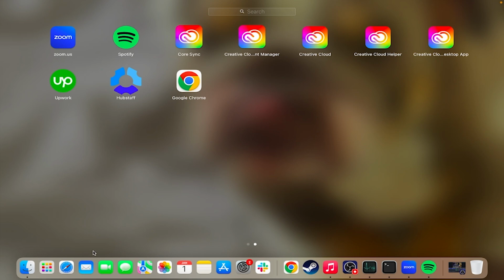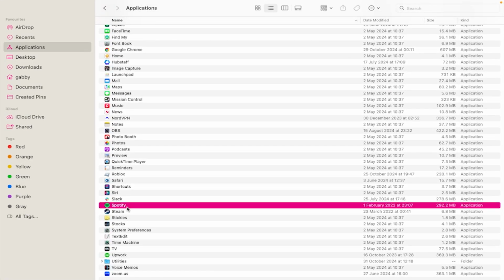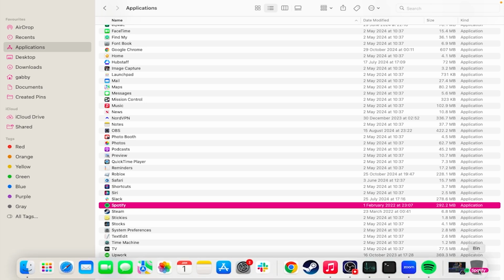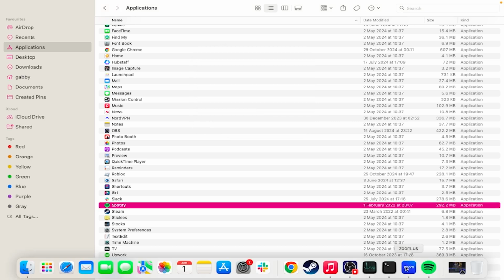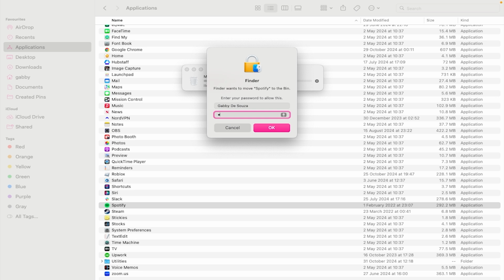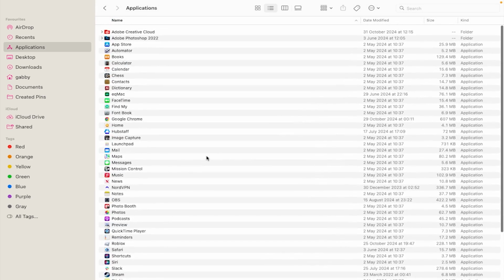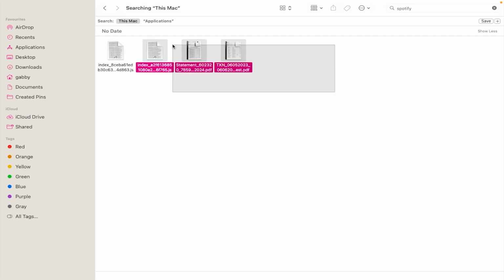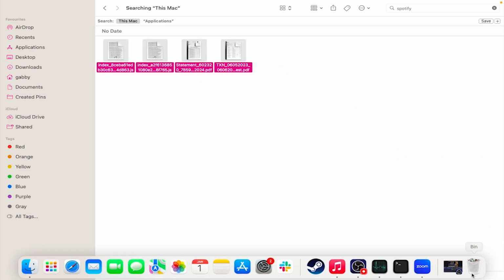How To Completely Uninstall & Remove Apps on Mac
In this tutorial I'll show you how to permanently uninstall and remove apps from your Mac computer. Uninstalling apps can be a great way of saving storage space and cleaning up your Mac. If you aren't sure how to delete apps from your Mac, then we are here to help.